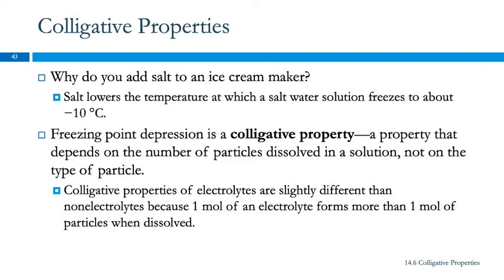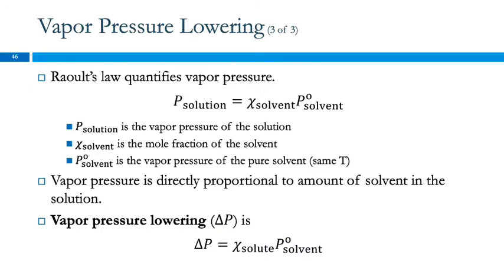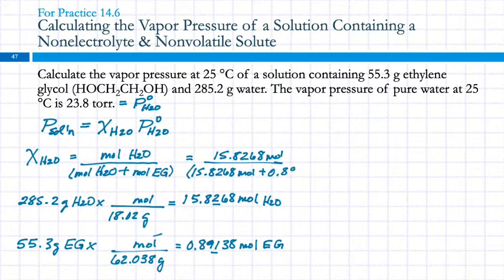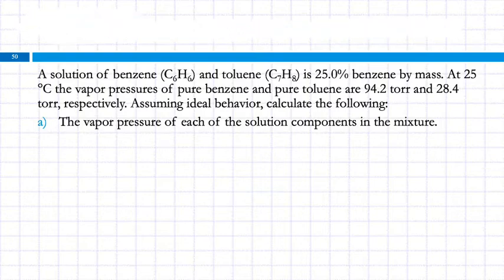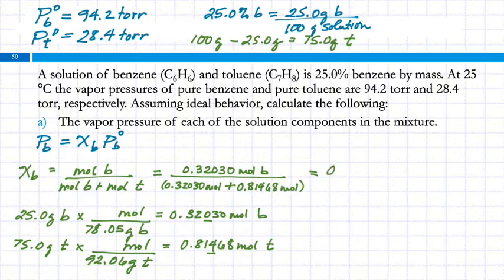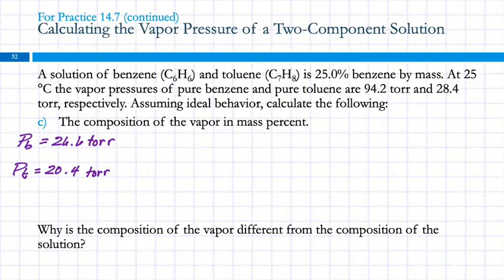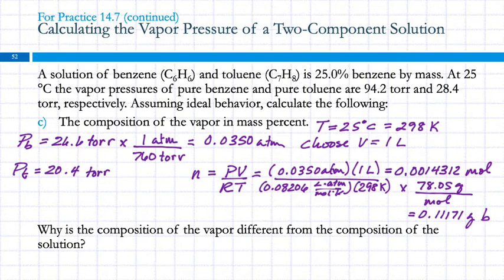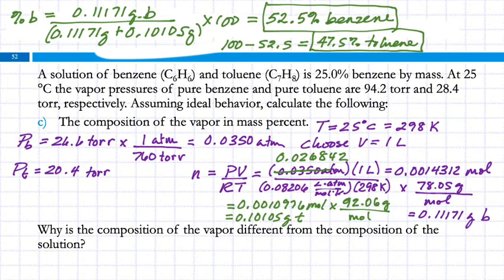14.6 Colligative Properties